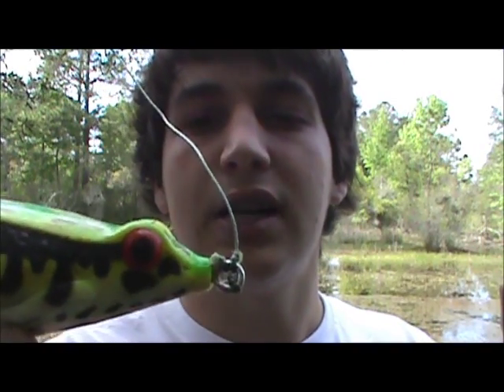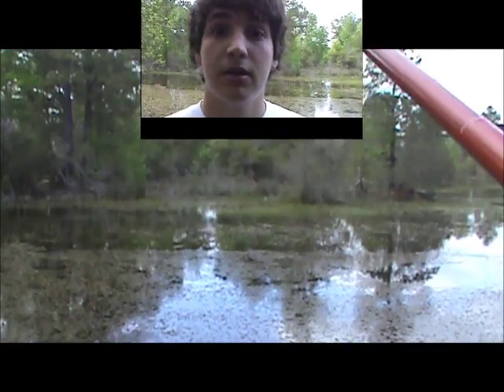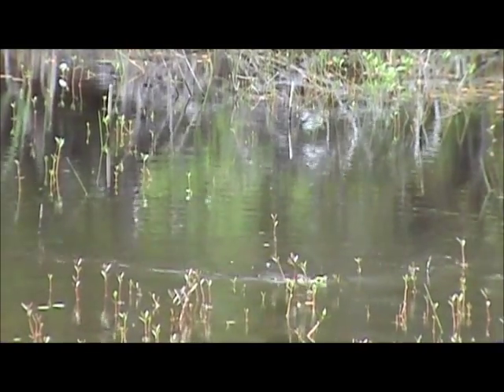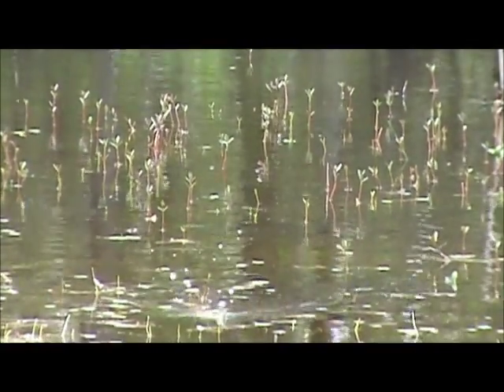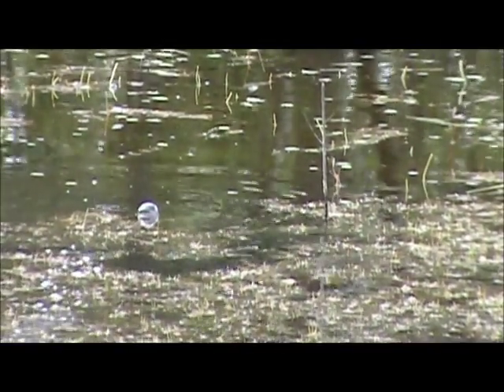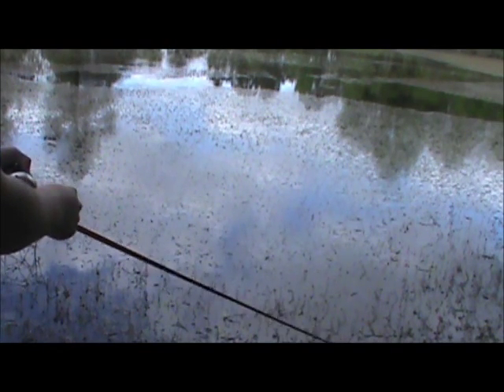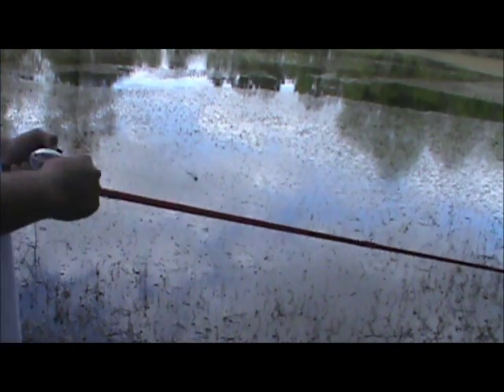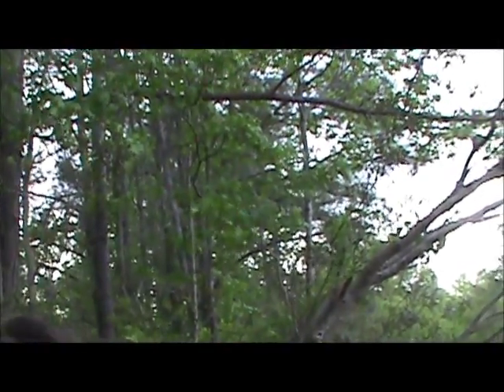How to: Walk a Frog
This is a Jacob's Laboratory how to video on how to walk a frog for bass fishing! For more Swift Strike Fishing go to our